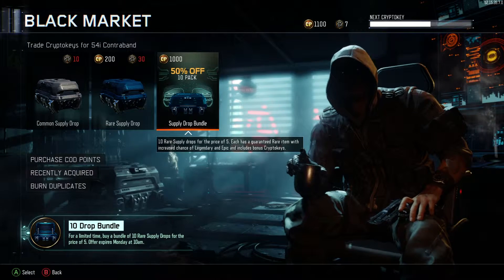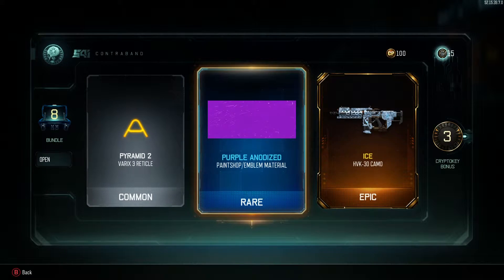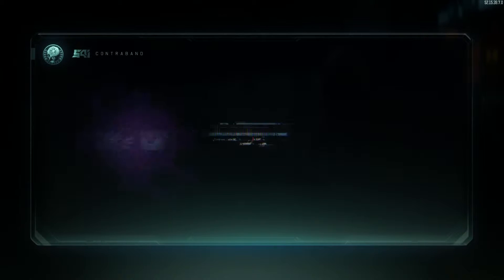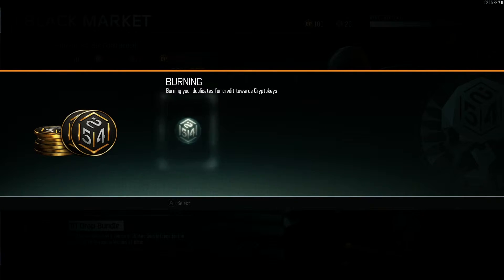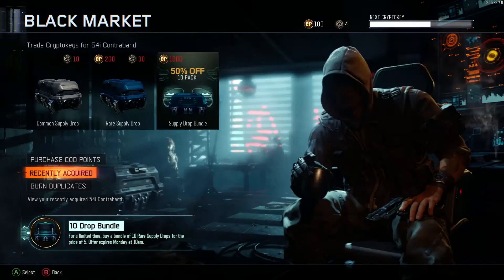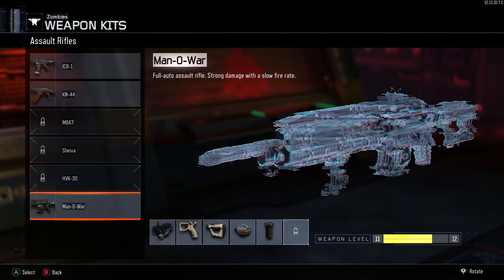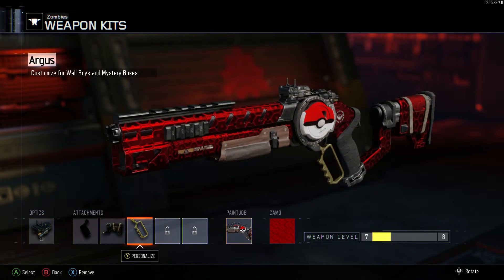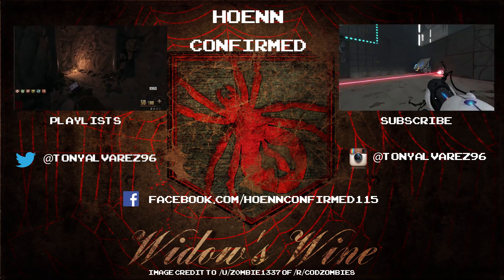Call of Duty: Black Ops 3 - Supply Drop x10 Bundle (NOT WORTH IT!!!)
A small video about Black Ops 3 Supply Drops. I saw that Activision/Treyarch had a bundle on sale about 3 weeks ago and I decided to buy it... Needless to say, it was not worth.

Online ID's:

▼PSN: Hoenn_Confirmed
▼XBL: HoennConfirmed1
▼Steam: tonyalvarez96